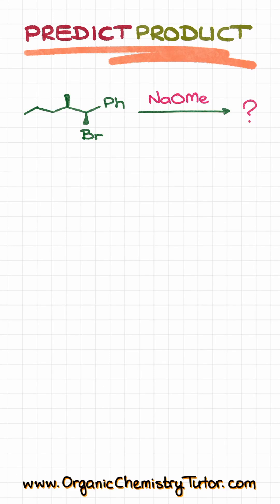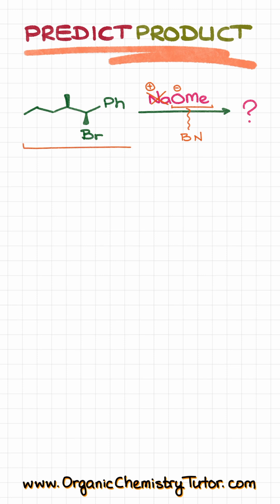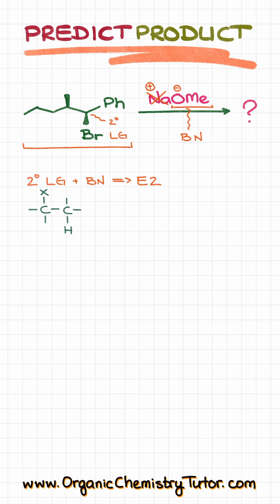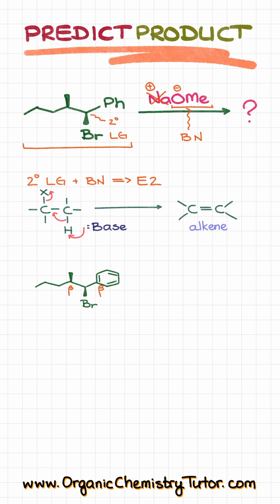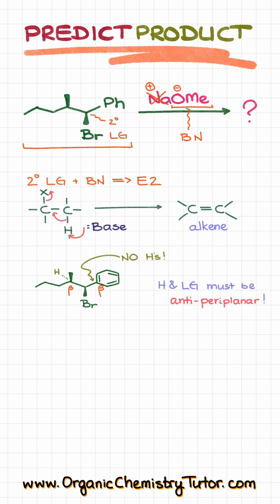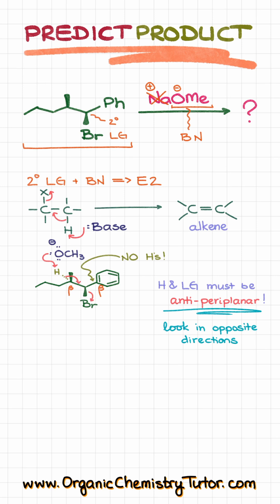Can You Predict the Product in This Reaction?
Here's a typical exam question you might see on the test once you cover the topic of the substitution and elimination reactions in your organic chemistry class. Can you predict the product in this reaction?